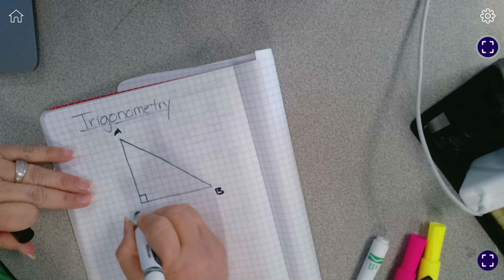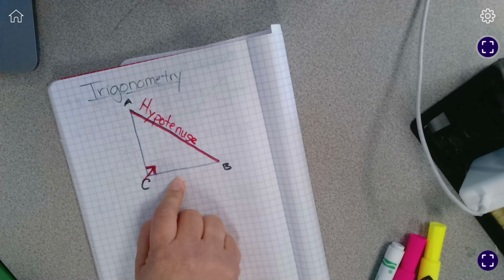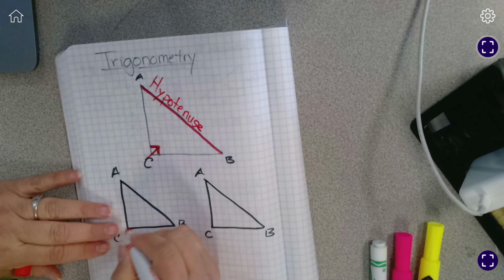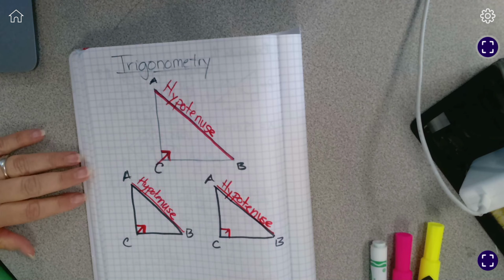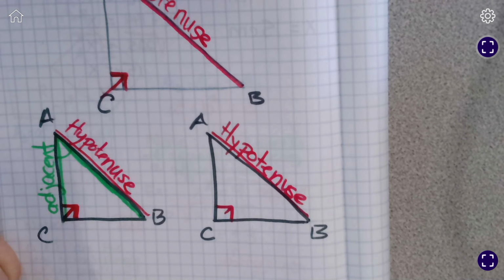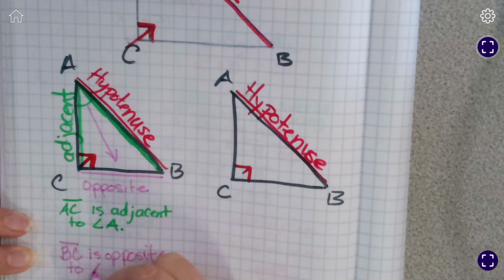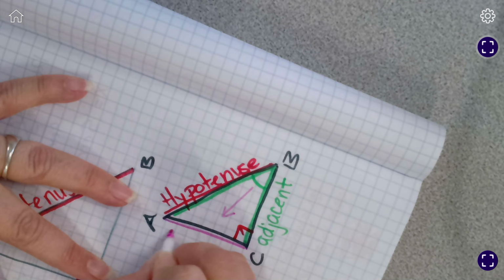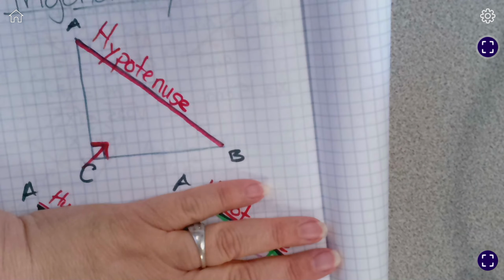Trig adjacent opposite hypotenuse